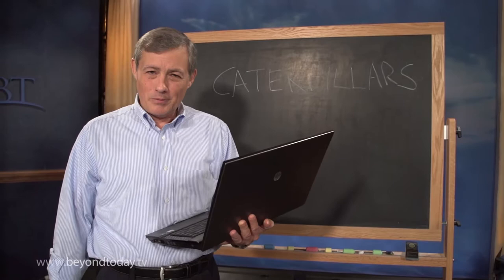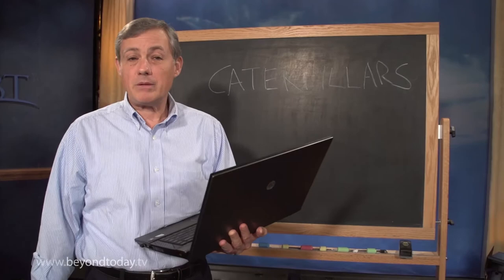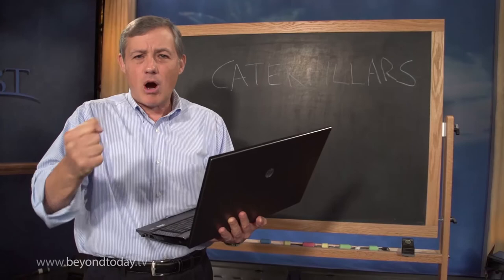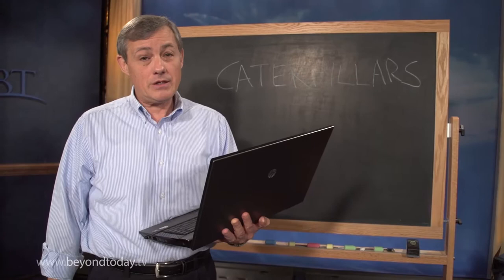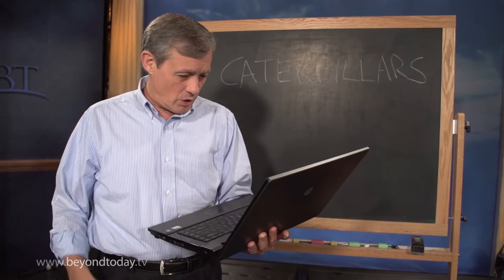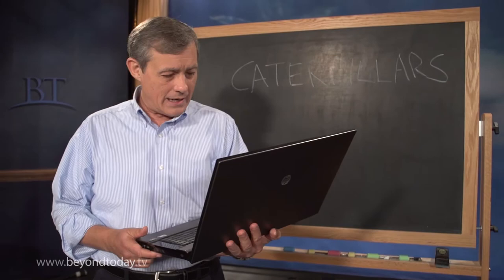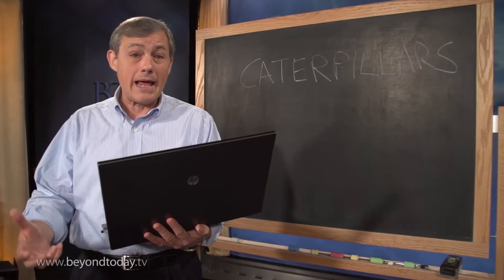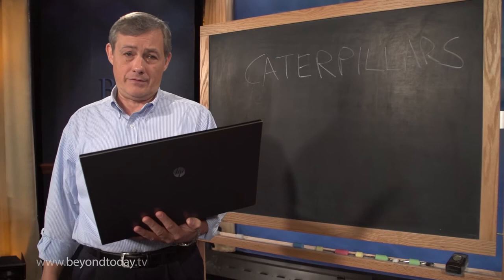BT Daily: It's Hard to Herd Caterpillars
September 29, 2014 - When our best efforts to control our life fail, its time to let God direct our paths.